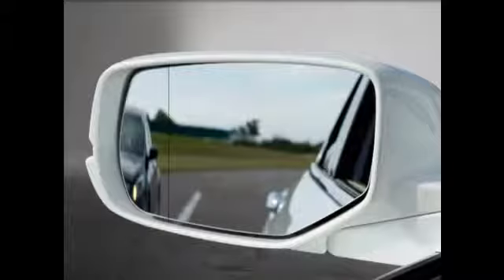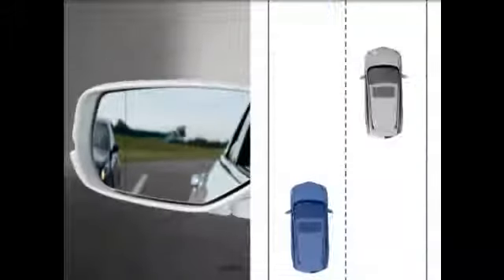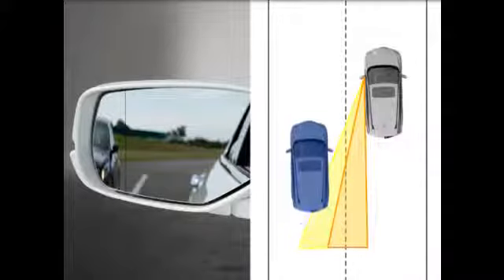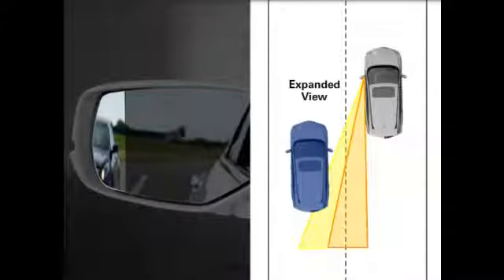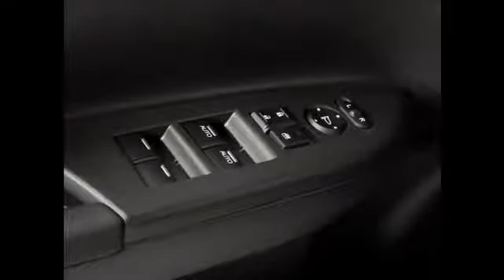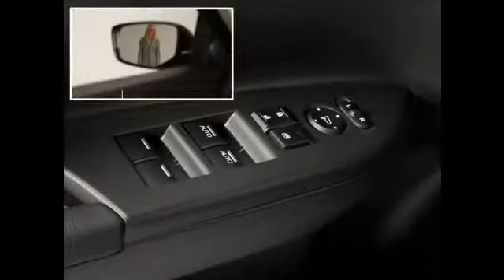Expanded View Driver's Mirror